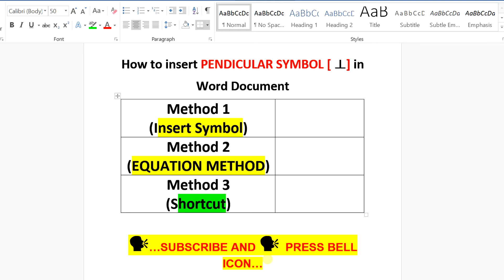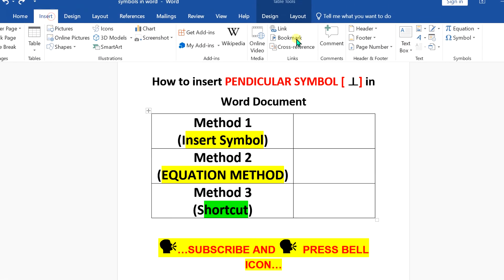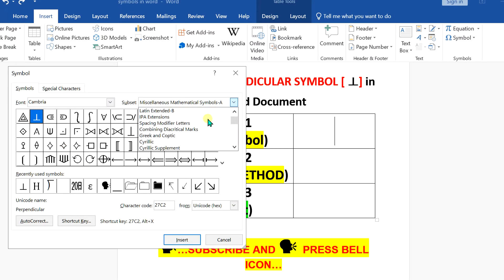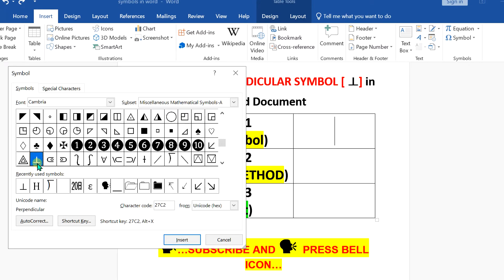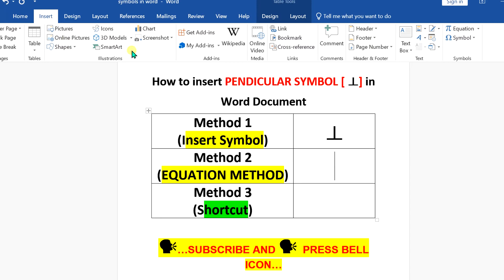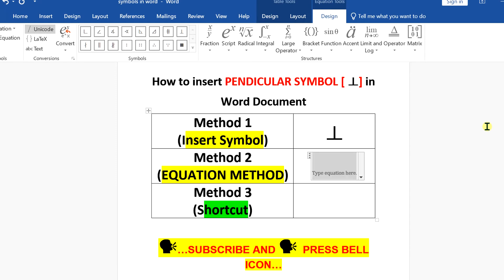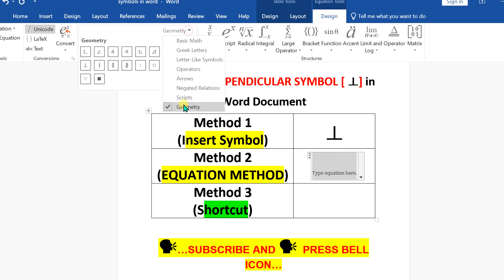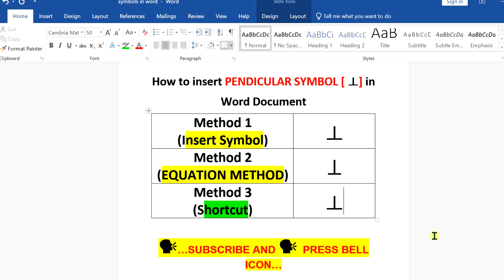Perpendicular Symbol In Word - [SOLVED ]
How to insert perpendicular symbol in word document is shown in this video. If you are studying maths in particular geometry then you will require this math symbol frequently